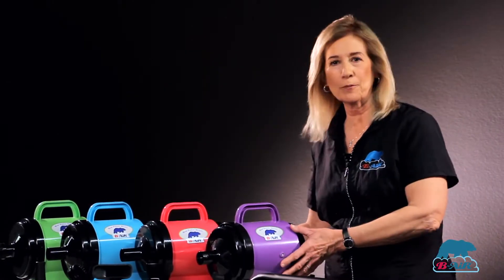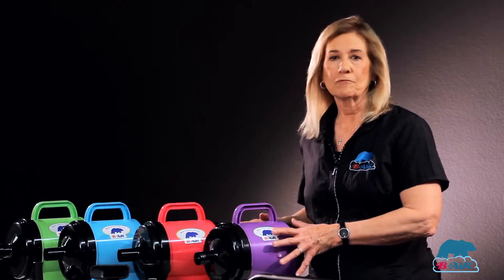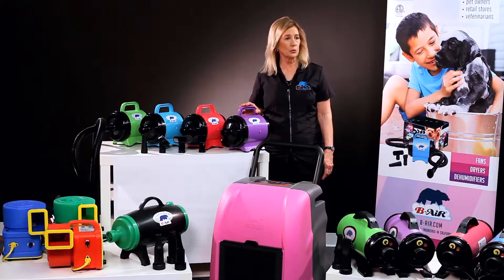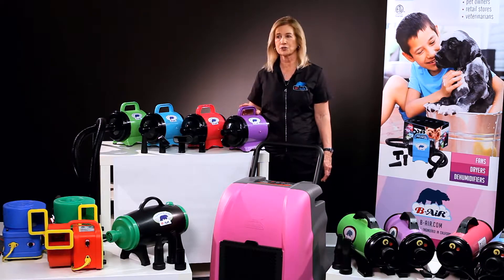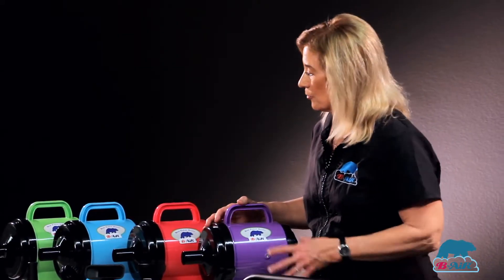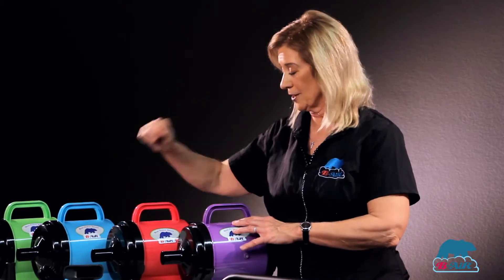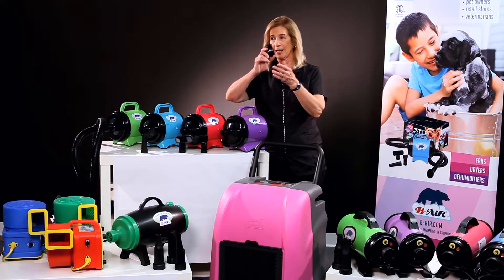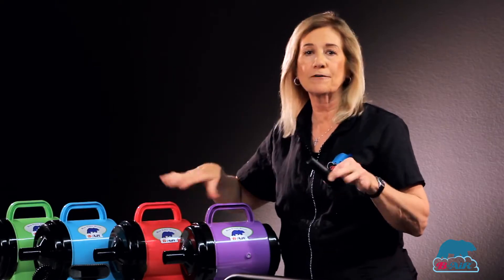B Air® BPD 1 Force Dryer The Standard in Pet & Animal Grooming Equipment